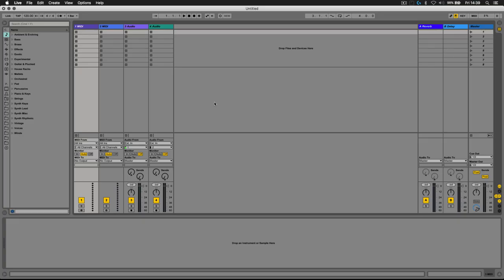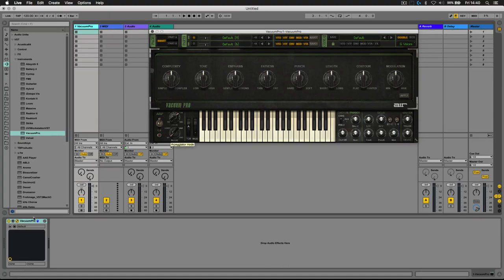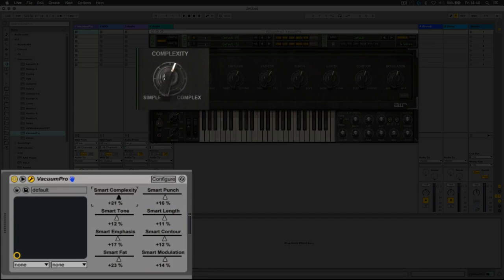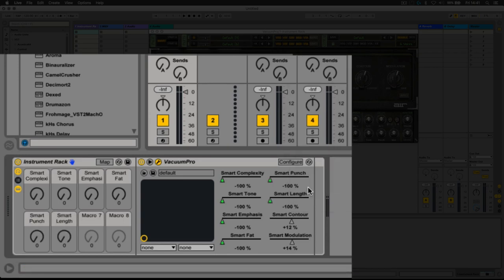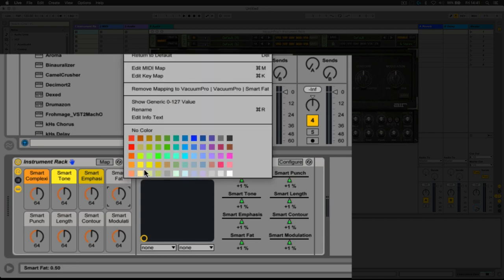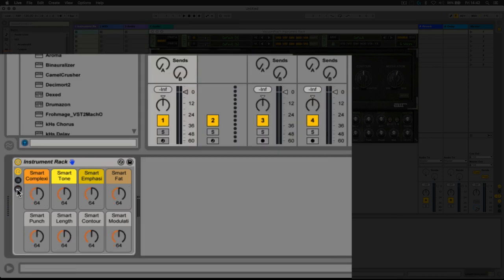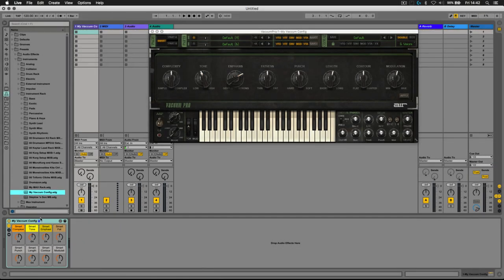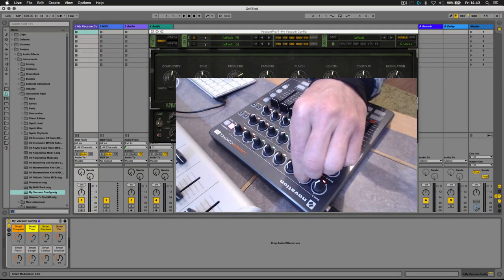The Live Lab & Music Gurus - Augmenting VSTi's With MIDI Controllers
The Live Lab provides tailored support packages and personalised resources for music makers of all kinds. Whether you are just starting out or a seasoned professional my objective is to give you support and resources you need to make your next leap forward.

Peace

Mark Burnett